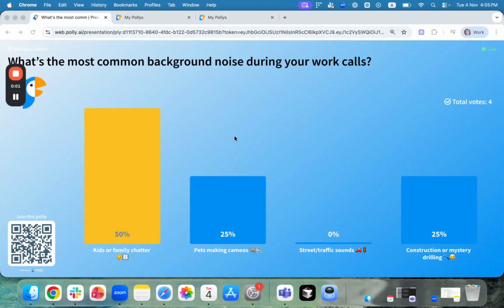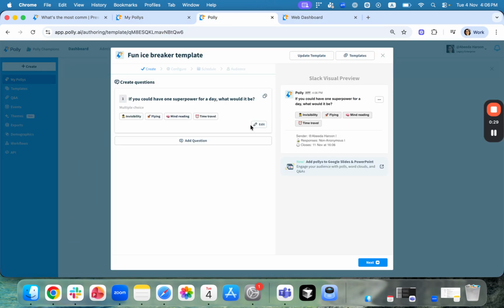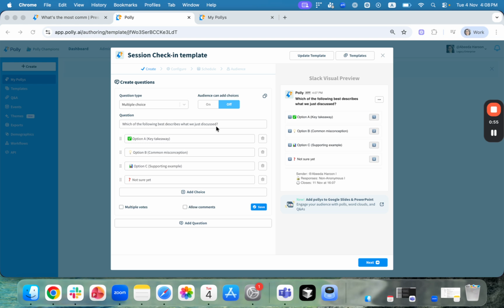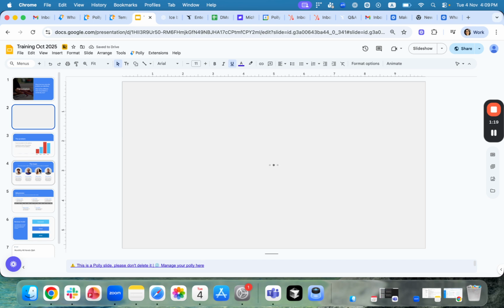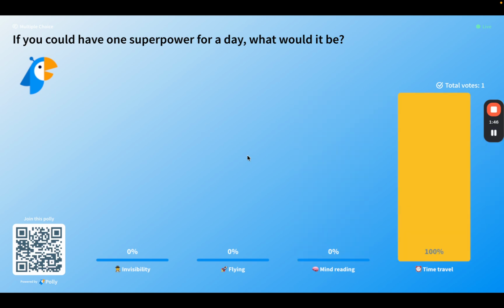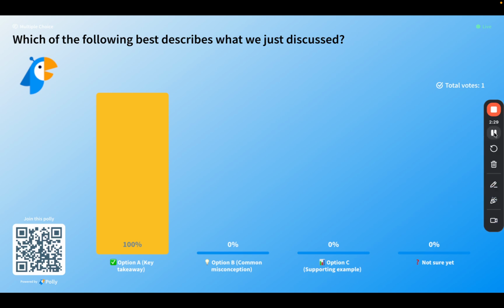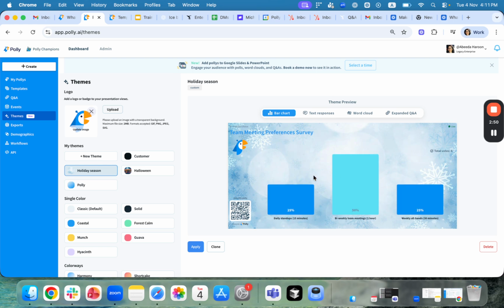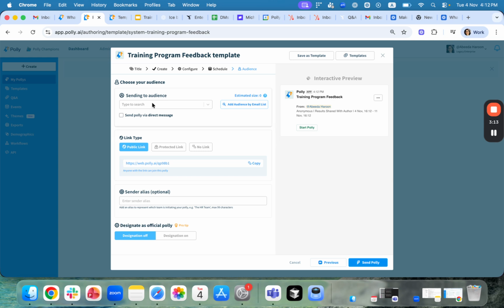3 ways to turn sessions / workshops from flat to fun with Polly 🔥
Make your next session / workshop truly engaging with Polly! In this 3min guide, we’ll show you 3 simple ways to turn flat sessions into fun, interactive experiences — all within your slides.

You’ll learn how to:
✨ Use live polls to capture instant feedback and spark discussions
🧠 Add knowledge checks to reinforce learning and keep energy high
📊 Send post-session feedback surveys to gather insights and measure impact

Whether it’s an in-person session or a virtual workshop, Polly helps you keep your audience connected, curious, and involved from start to finish!